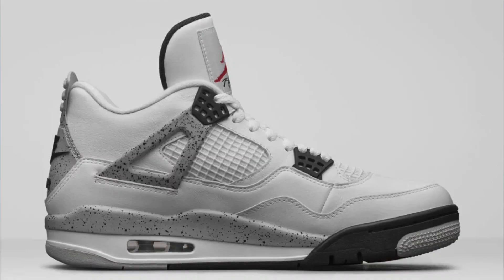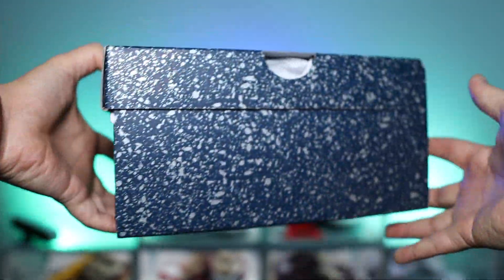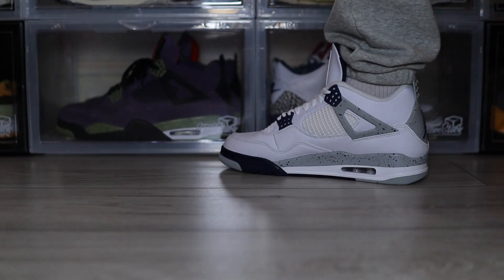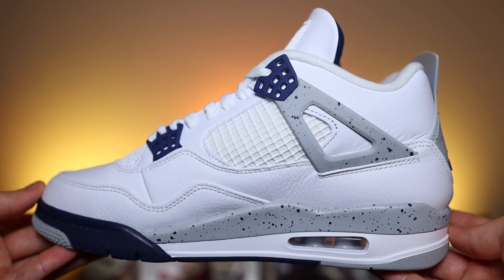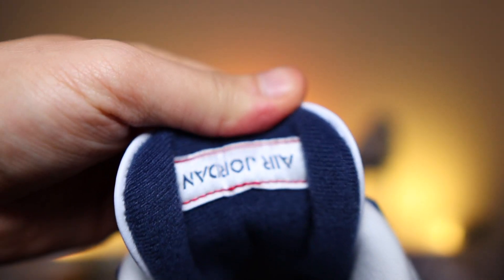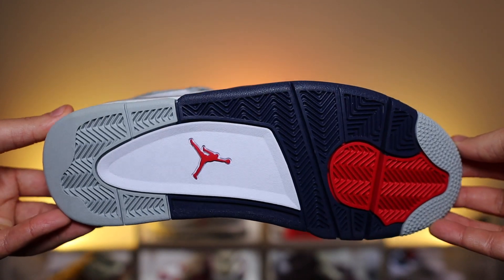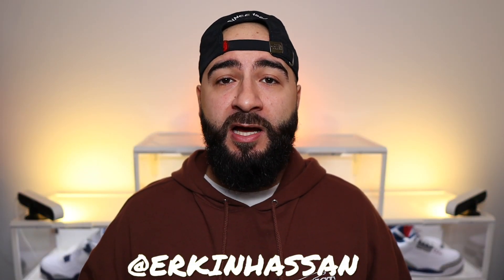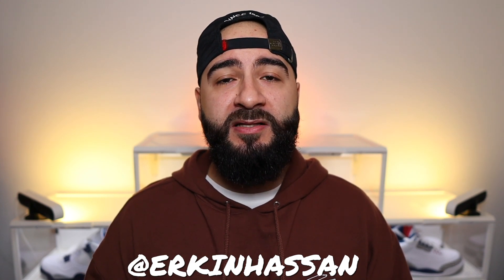I'M SORRY! Jordan 4 Midnight Navy On Feet Review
Air Jordan 4 Retro Midnight Navy